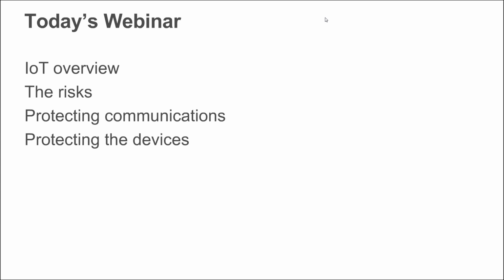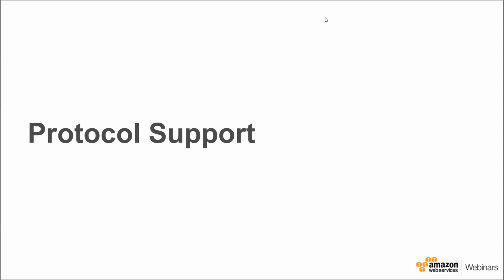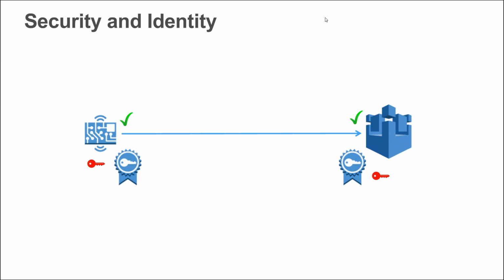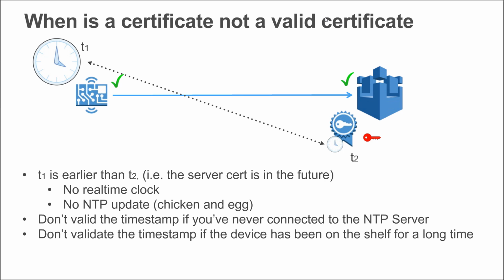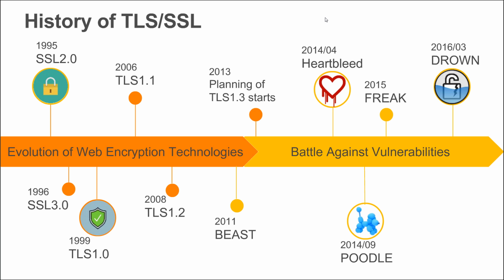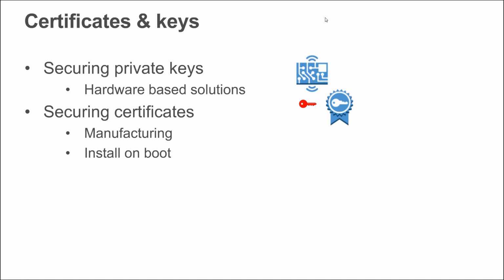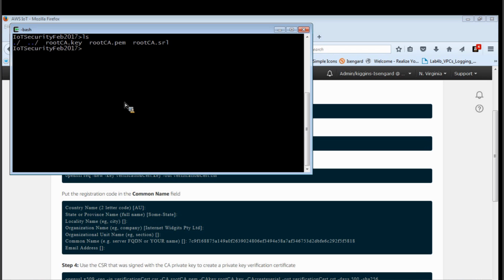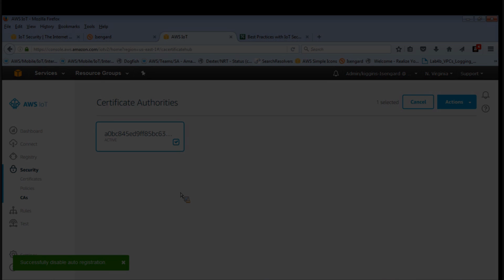Best Practices with IoT Security - February 2017 AWS Online Tech Talks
AWS IoT is a managed cloud platform that lets connected devices easily and securely interact with cloud applications and other devices. This tech talk will introduce the best practices for IoT Security in the cloud and the access control mechanisms used by AWS IoT. These mechanisms can be used to not only securely build and provision devices, but also to integrate devices with other AWS services to create secure solutions.

Learning Objectives:
• Learn common Internet of Things security issues
• Learn about AWS IoT security and access control mechanisms